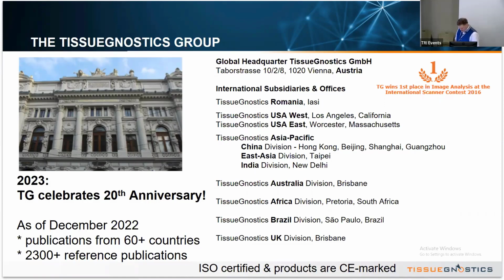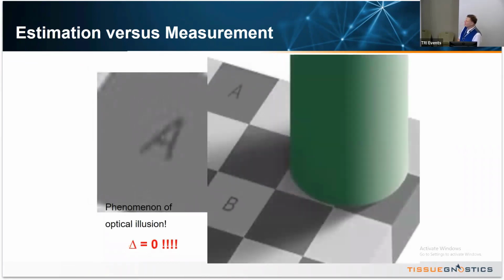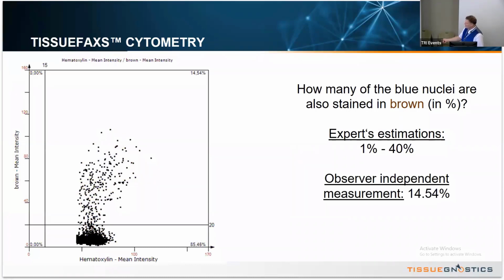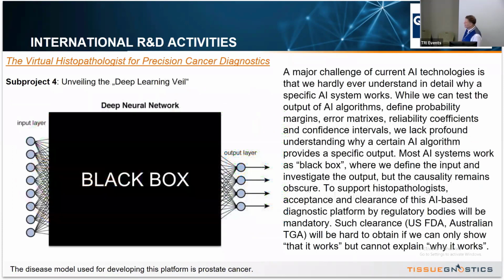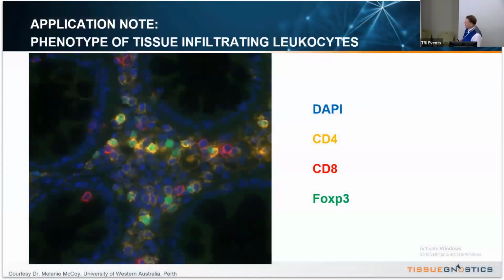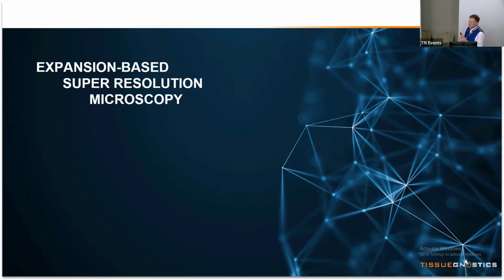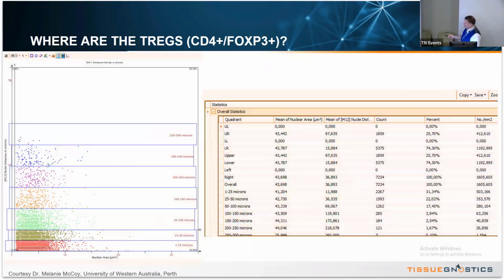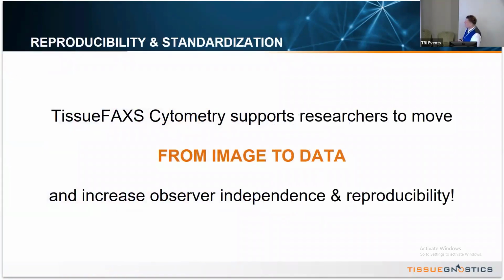Precision Microscopy and Tissue Cytometry in Cancer Research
Dr. Rupert Ecker, CEO of TissueGnostics and QUT Adjunct Professor, discusses the possibilities of precision microscopy and tissue cytometry in oncology research at the TRI Cancer Seminar.